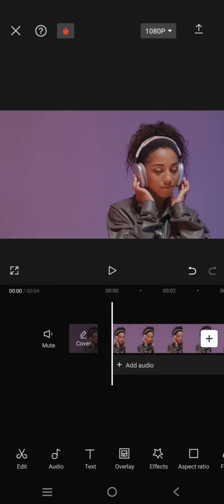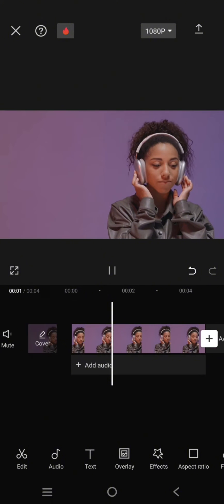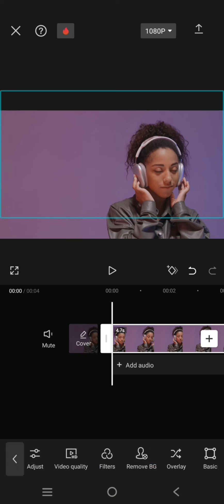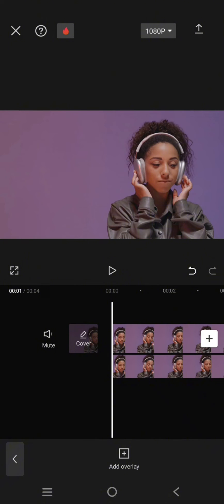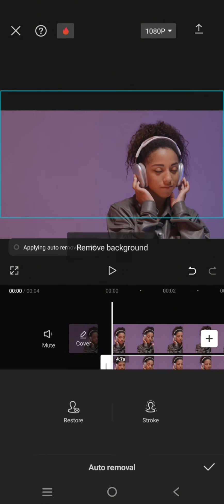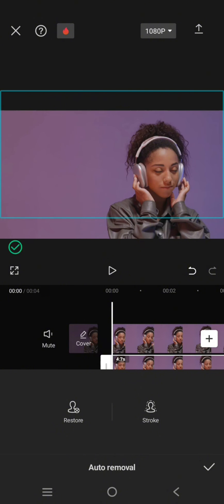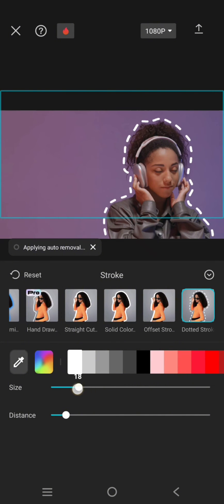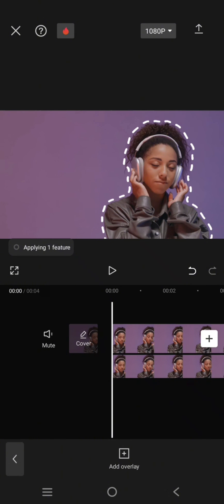How to Create Dotted or Dashed Lines in CapCut Mobile to Outline a Person in a Video?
Here's how to easily create dotted or dashed outlines in the CapCut Mobile